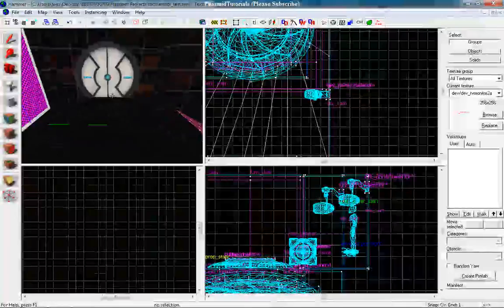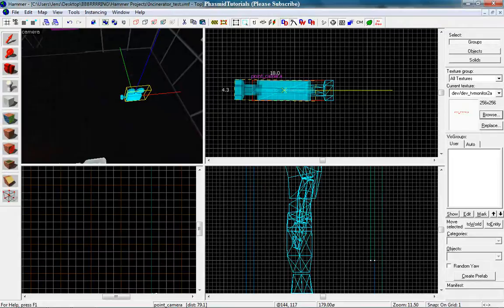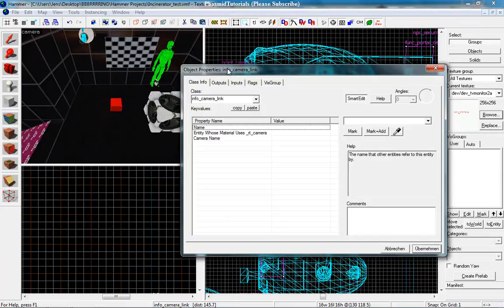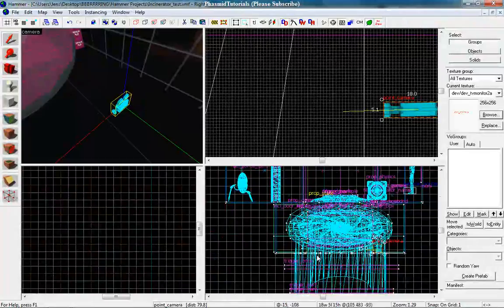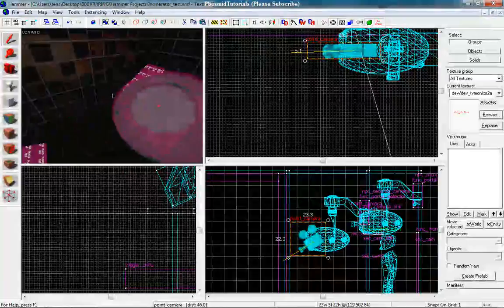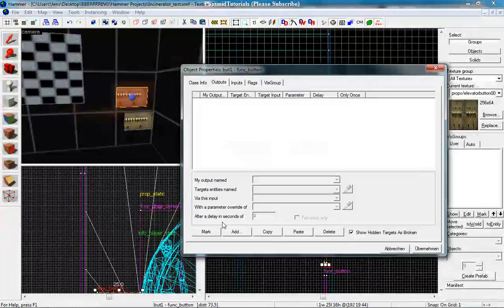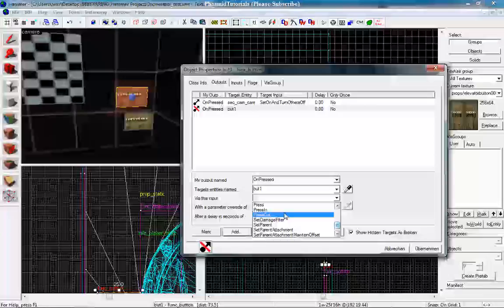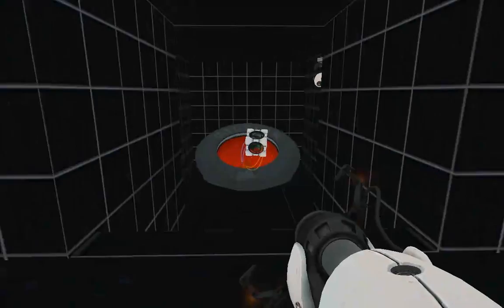Hammer Tutorial #10 - Cameras And Monitors